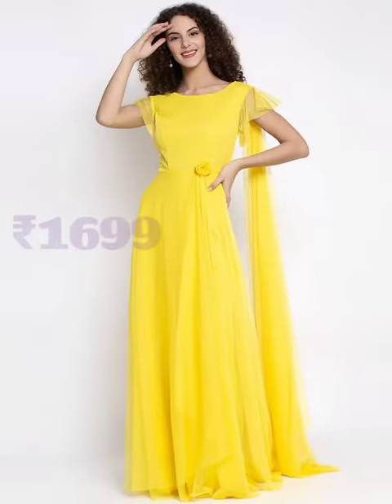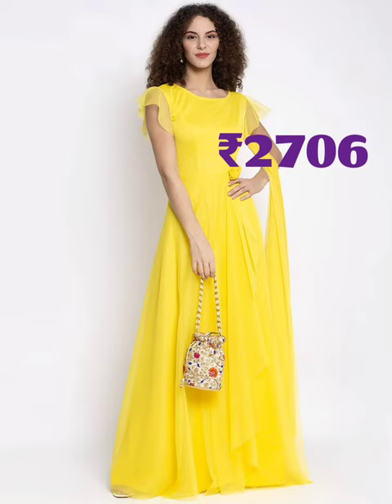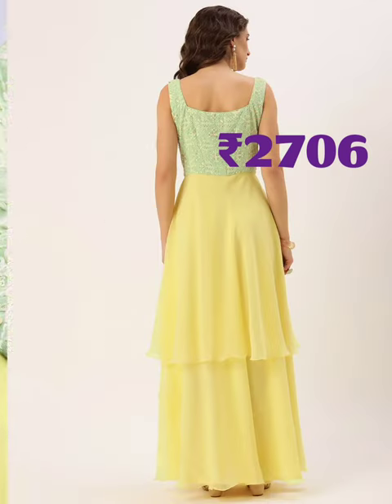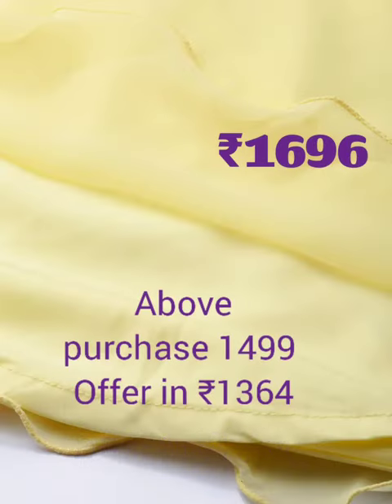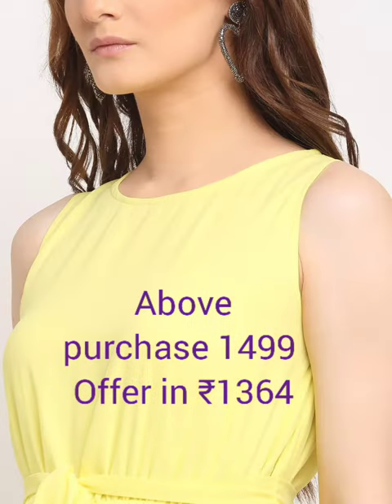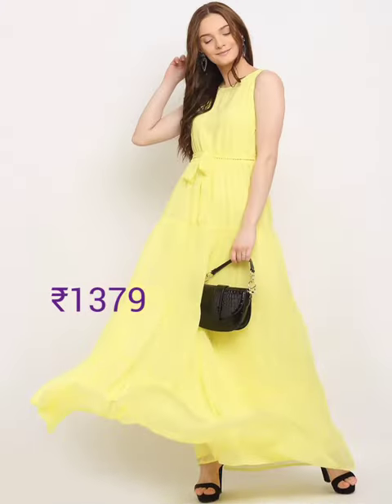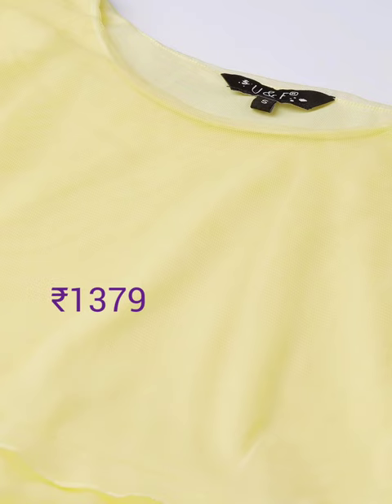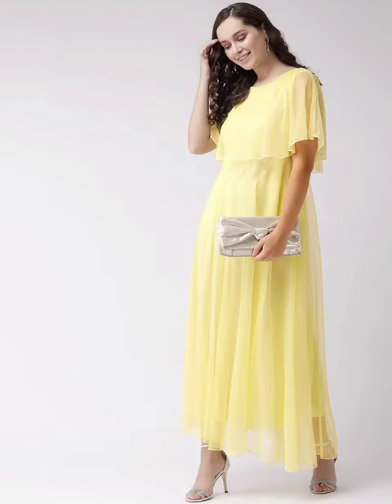Special yellow maxi dress myntra